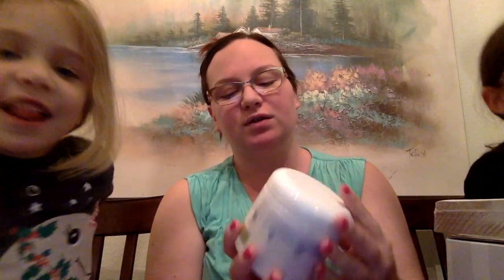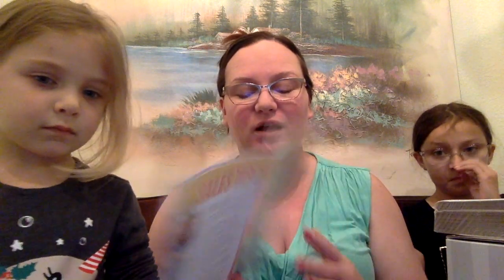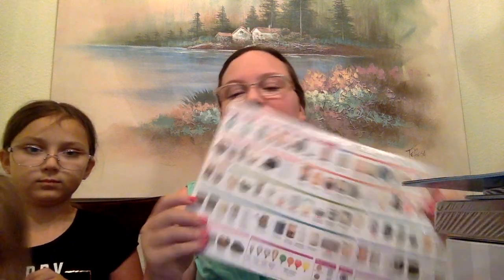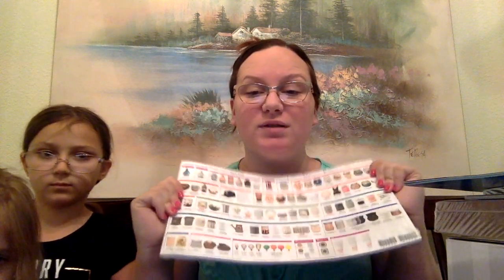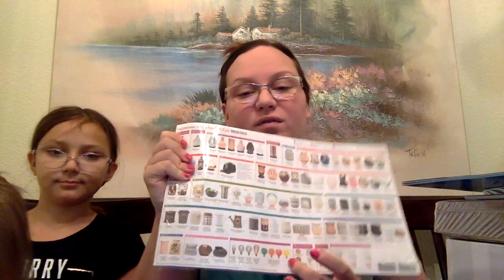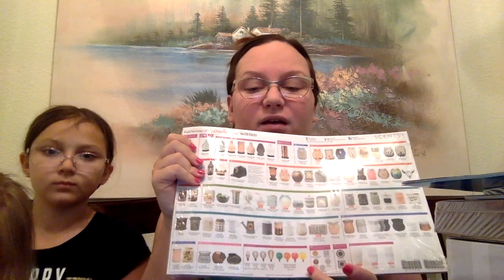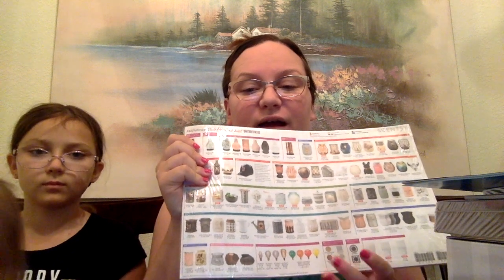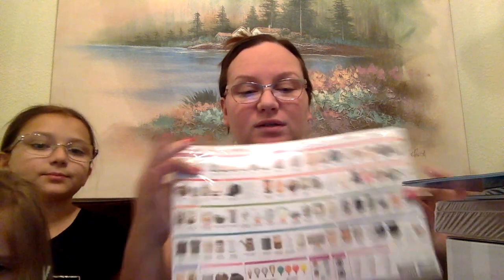Scentsy Reinstatement Kit Fall/Winter 2019